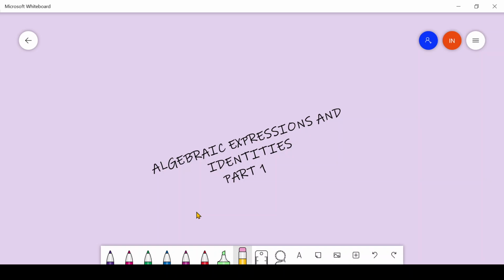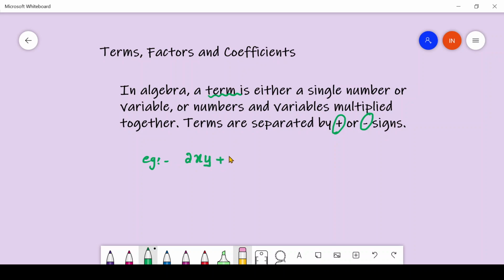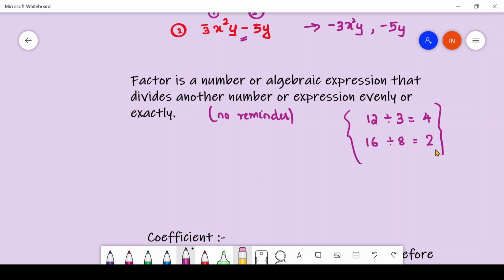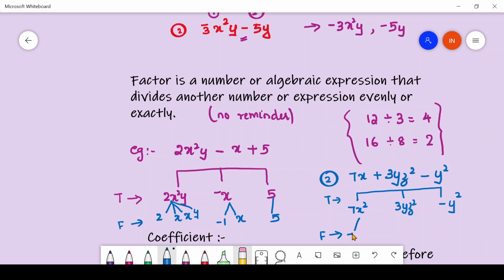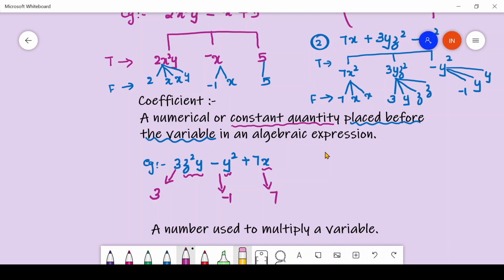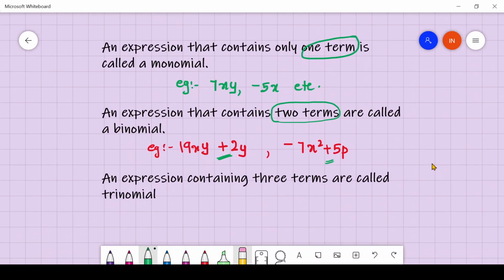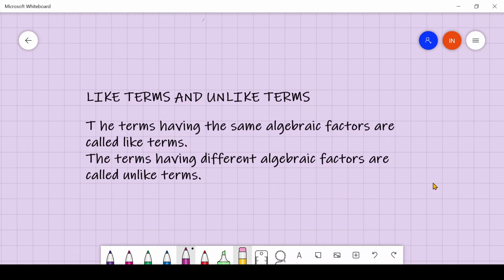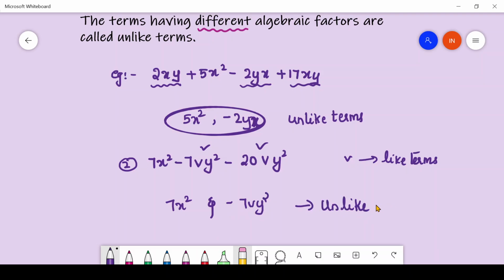Algebraic Expressions and Identities | CLASS 8 | MATH4U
Welcome to MATH4U !
In this Session we discuss about Algebraic Expressions and Identities.

Would like to join MATH4U?
now and Book your trial!